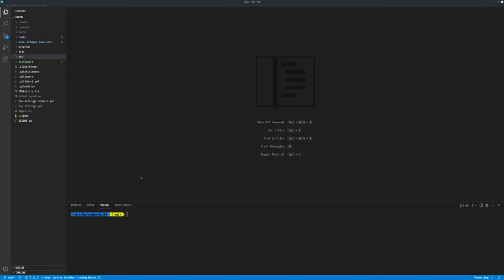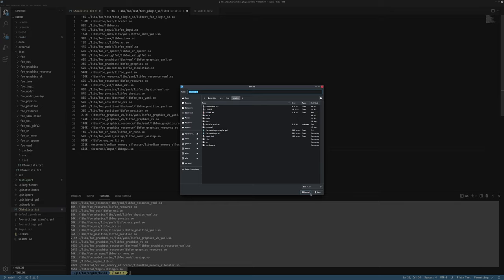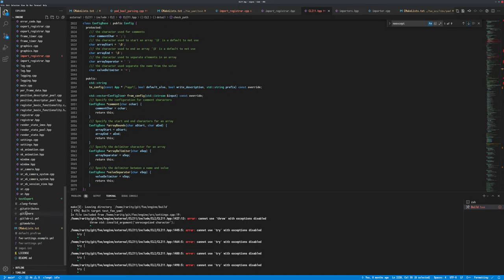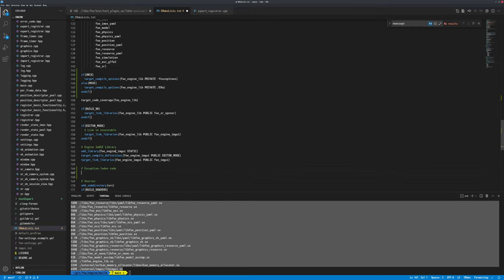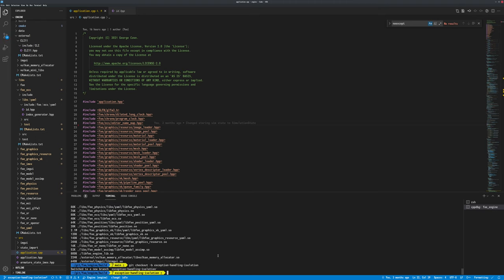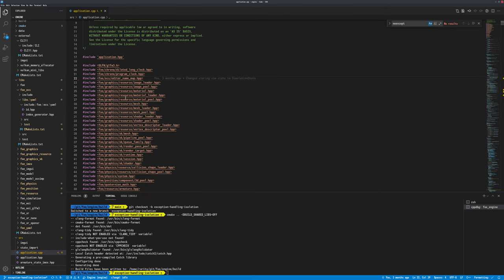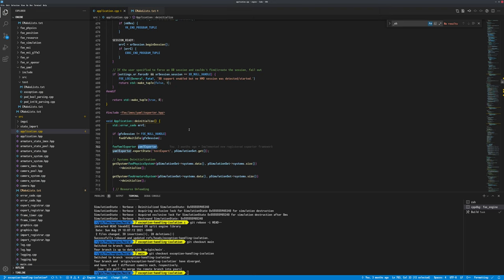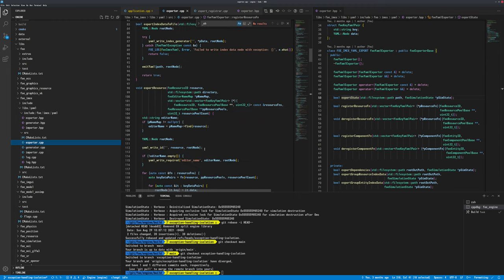127 - Isolating Exception Handling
This short session focuses on isolating and removing exception handling from the majority of the libraries and code.

For the most part, exception handling isn't the way forward for high-performance code, it bloats binaries and is exceptionally slow. A better solution is the use of error codes, which have already permeated the codebase, so this session does turn off compilation of exception-handling.

However, some libraries rely on exception handling code, notably the yaml-cpp dependency, and the code surrounding that. As such, those specific libraries keep exceptions on, and the EH-requiring code in the bringup application is split into a separate static library for compilation.

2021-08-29